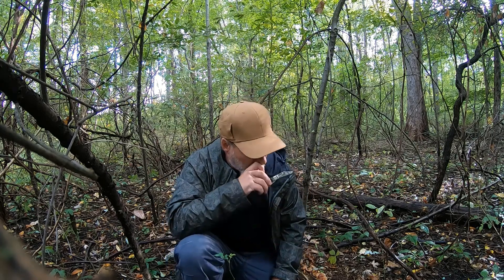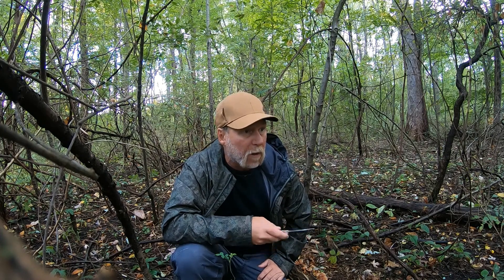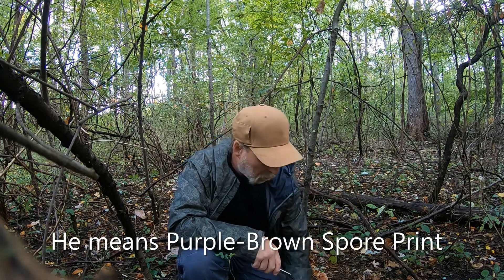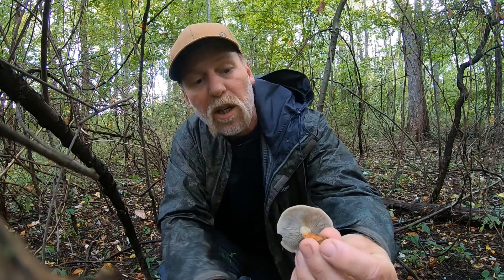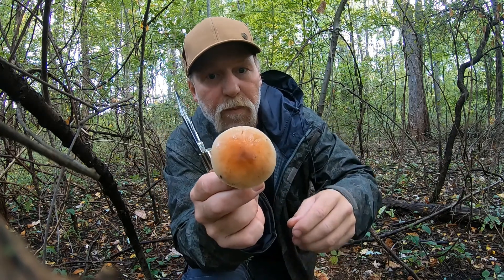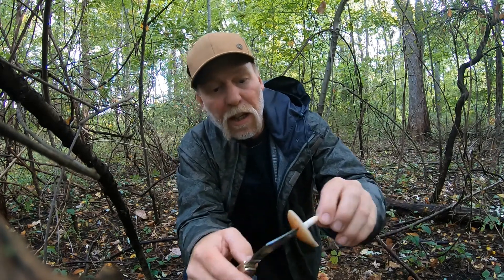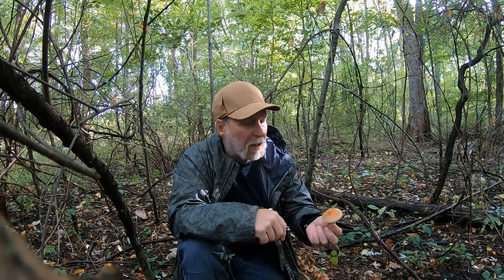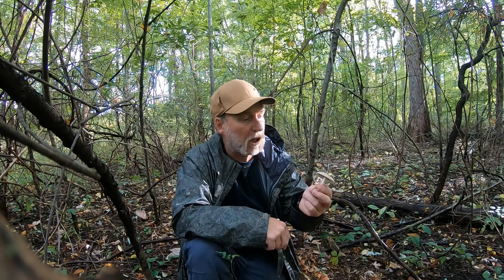Brick Cap Mushrooms - Harvest And Identity Features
When and where Brick Cap and Sulfur Tuft Mushrooms are found